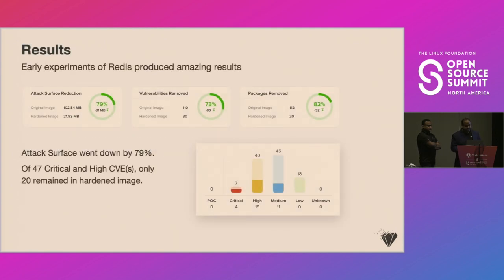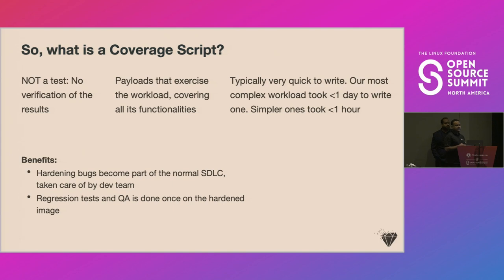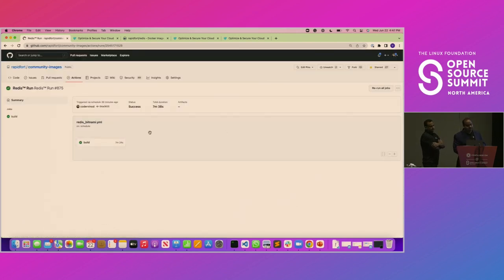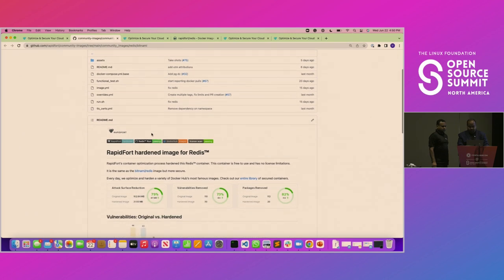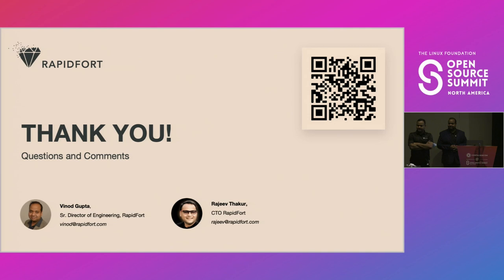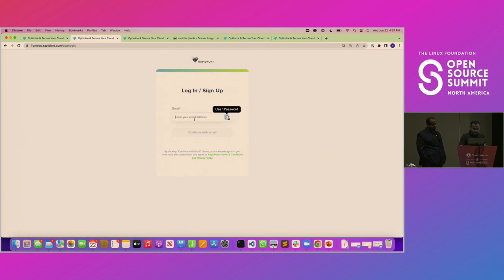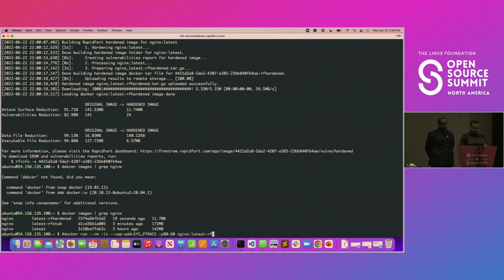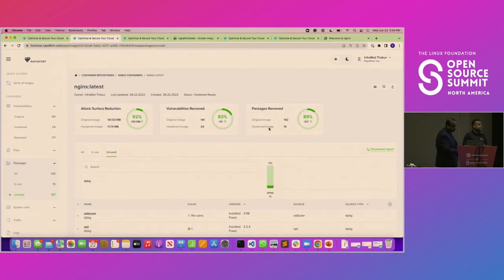I Deleted 78% of my Redis Containers, and they Still Run! - Rajeev Thakur & Vinod Gupta, RapidFort